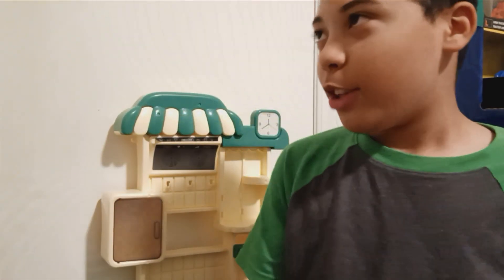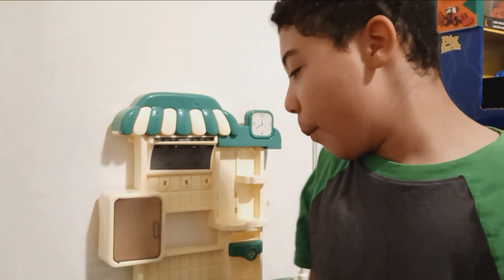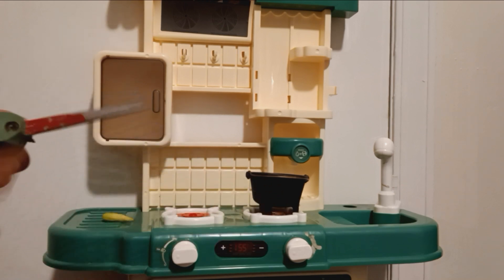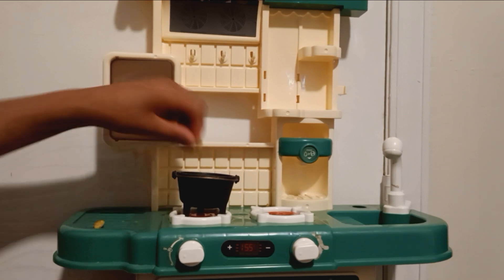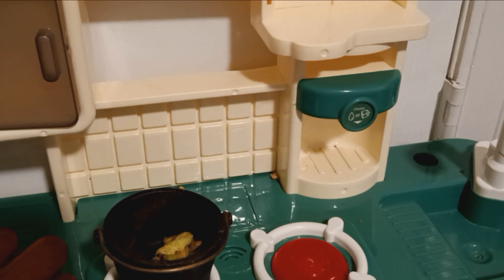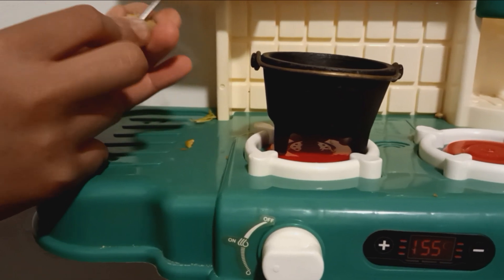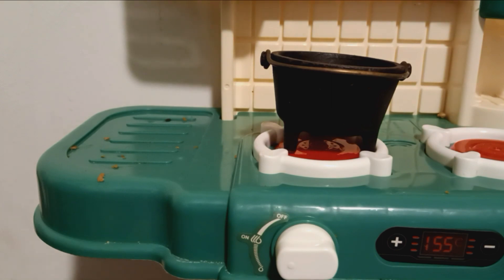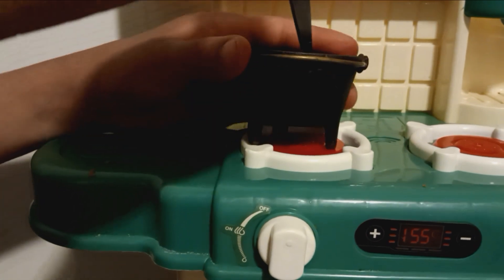ZAY COOKS IS BACK!! or is it?